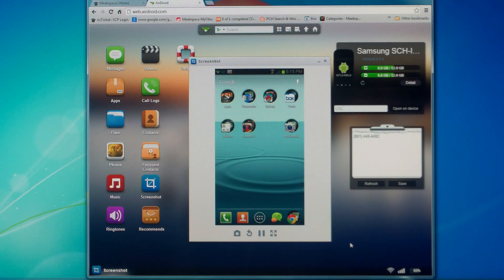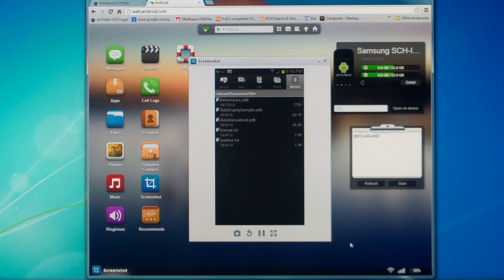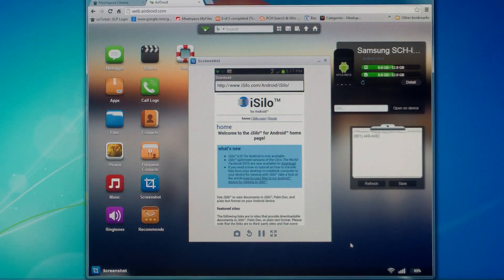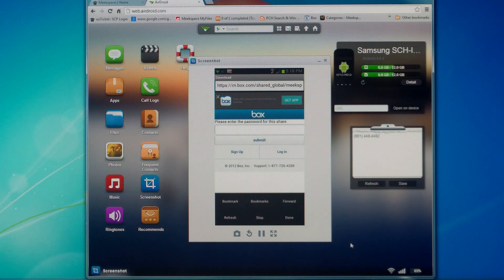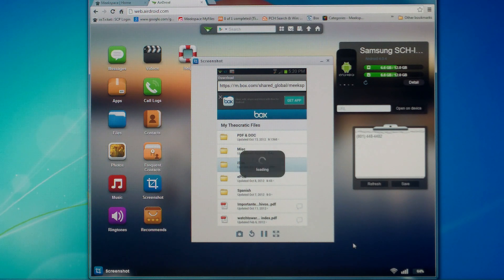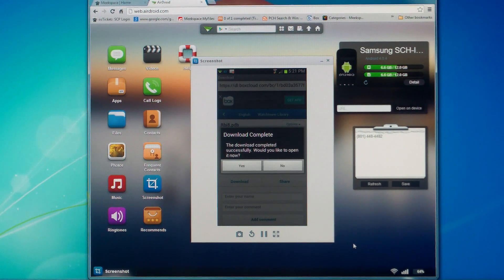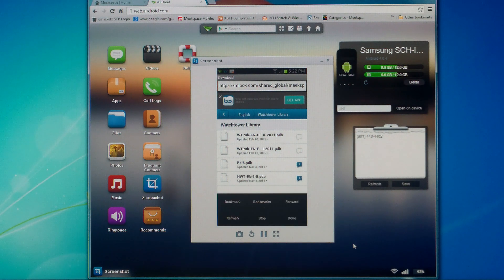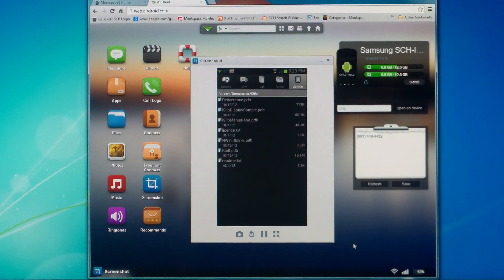Use iSilo to Dowload Theocratic files to your Android device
This video will show you how to use iSilo to download theocratic files to your Android Device.